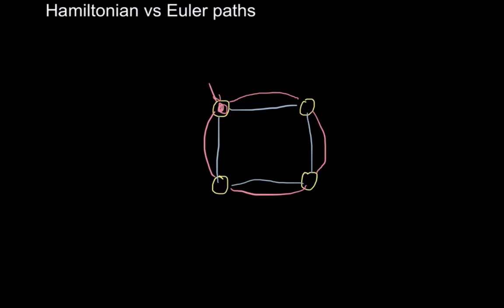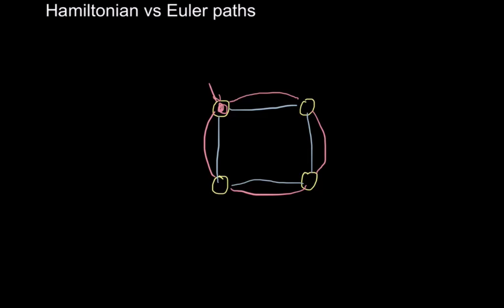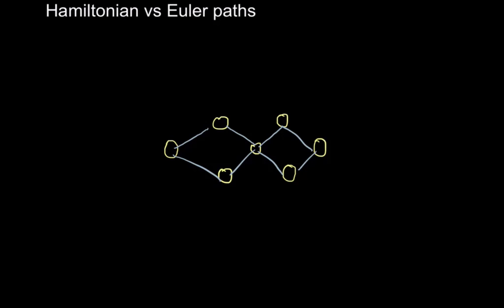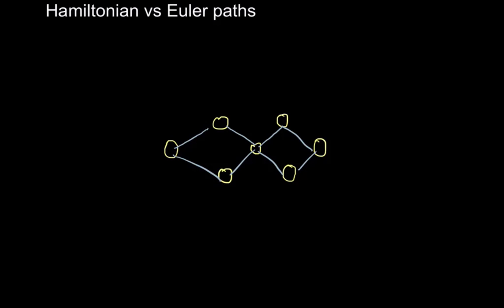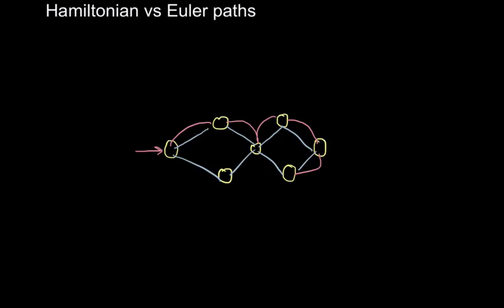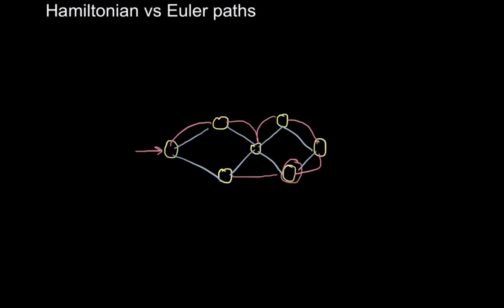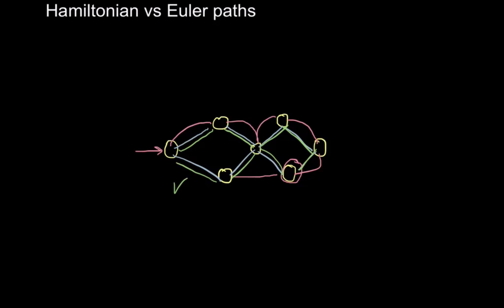Hamiltonian vs Euler Paths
This video explains the differences between Hamiltonian and Euler paths. The keys to remember are that Hamiltonian Paths require every node in a graph to be visited a single time, whereas Euler Paths require that every edge be visited once. The difference seems subtle, however the resulting algorithms show that finding a Hamiltonian Cycle is a NP complete problem, and finding a Euler Path is actually quite simple.